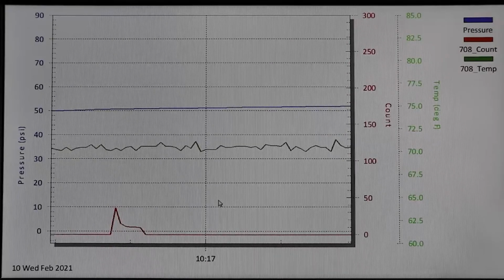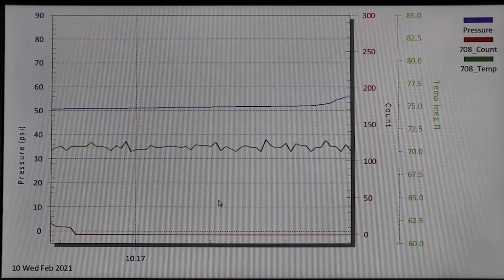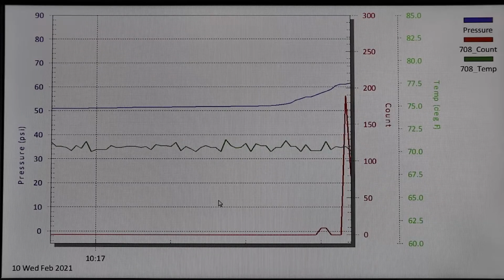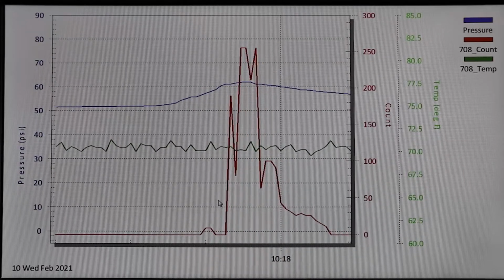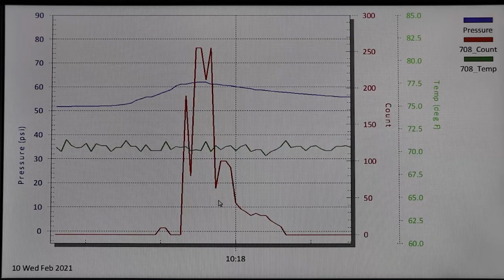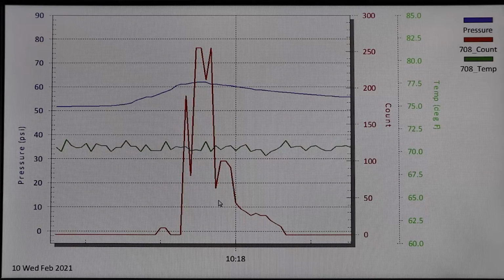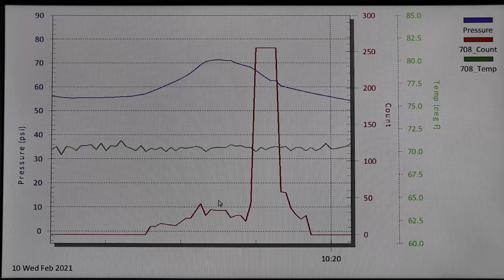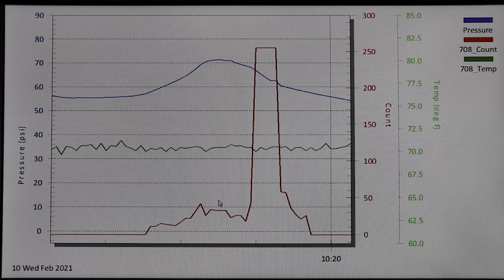PRV Monitoring - Episode 3: Anderson Greenwood 80 Series and Rosemount 708 Acoustic Transmitter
This PRV Monitoring video demonstrates how to read different types of overpressure events using the Anderson Greenwood 80 Series Pressure Relief Valve and the Rosemount 708 Acoustic Transmitter.